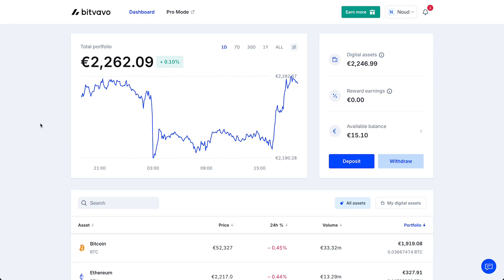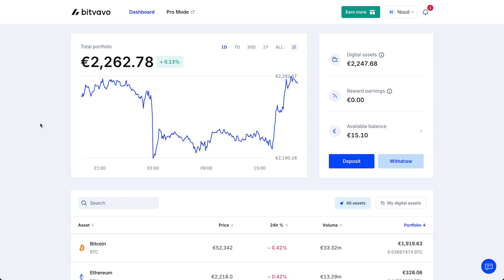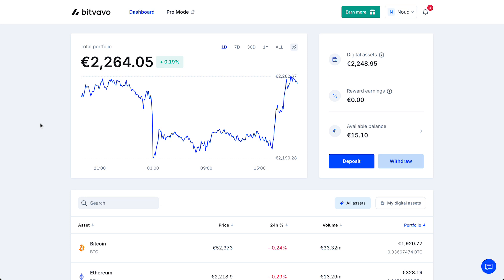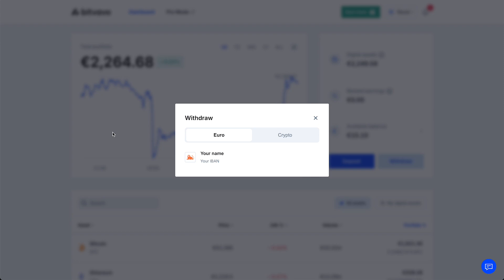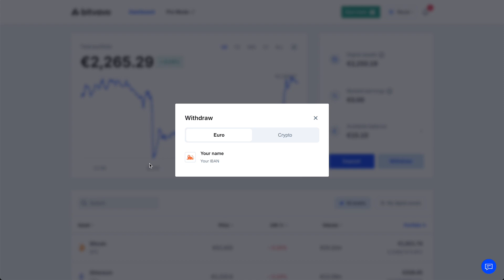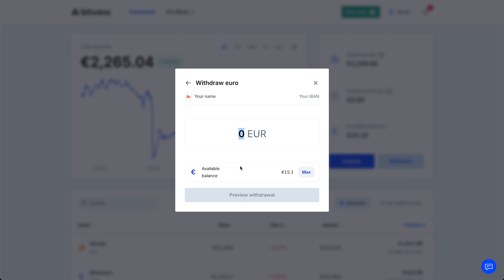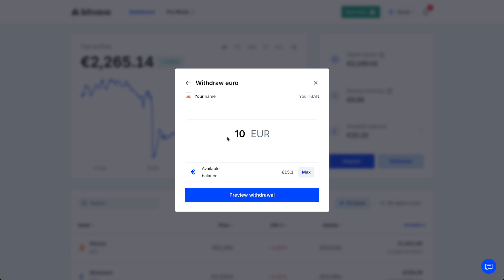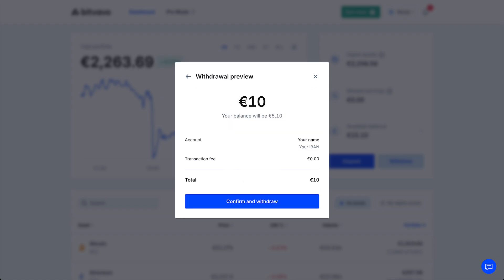How to Withdraw From Bitvavo